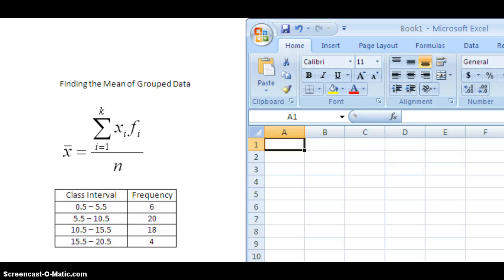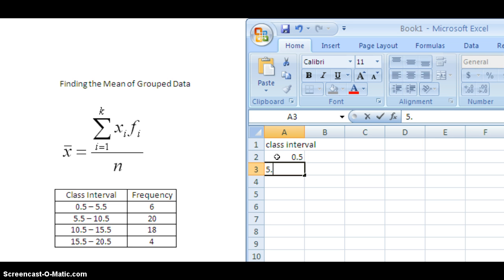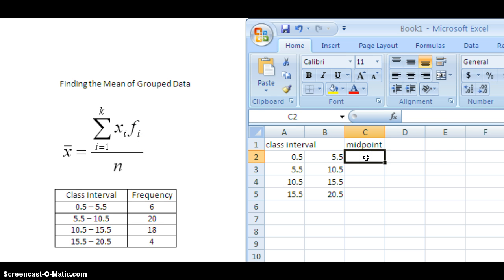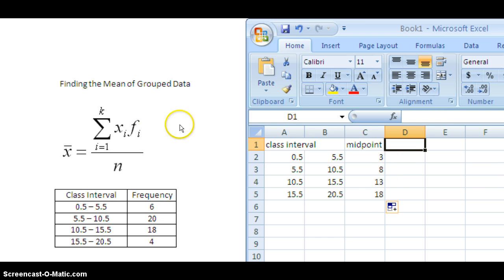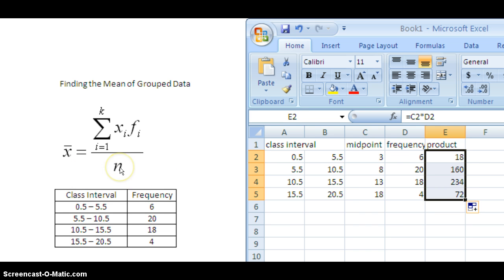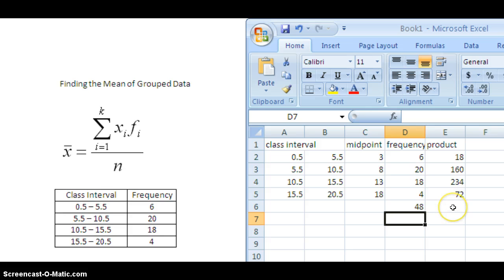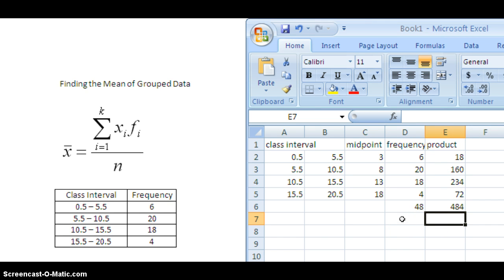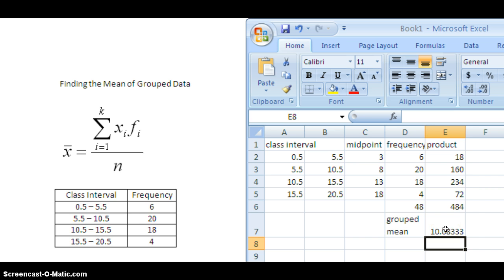Grouped Mean via Excel